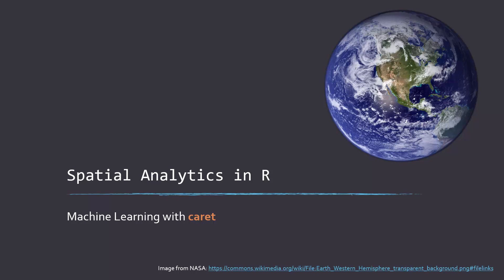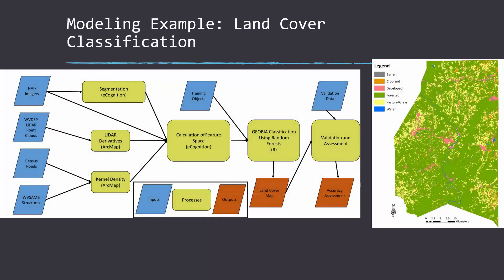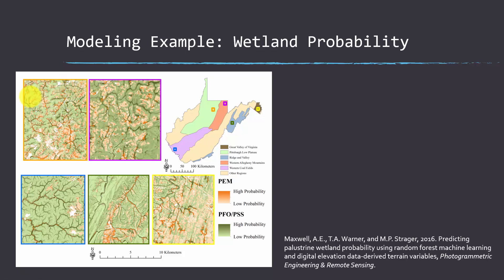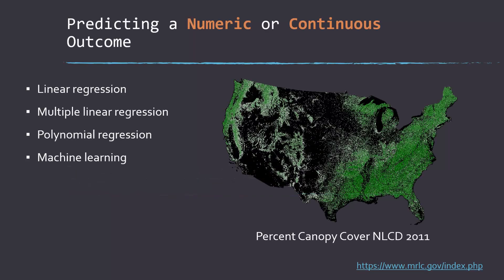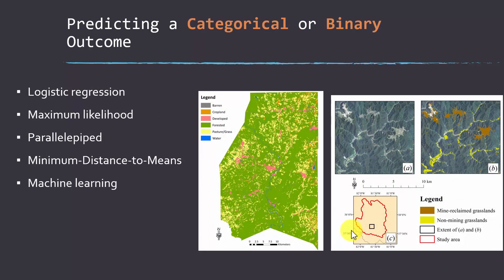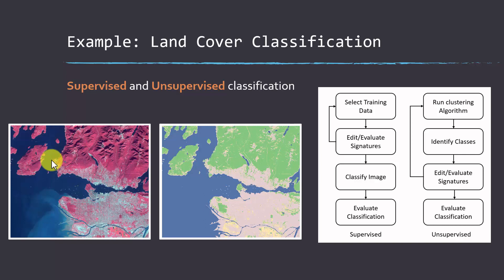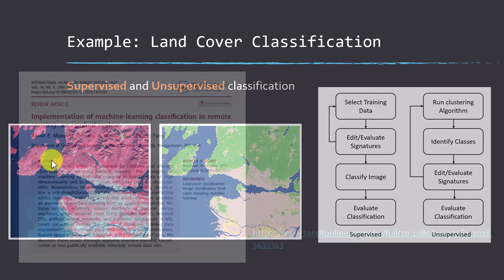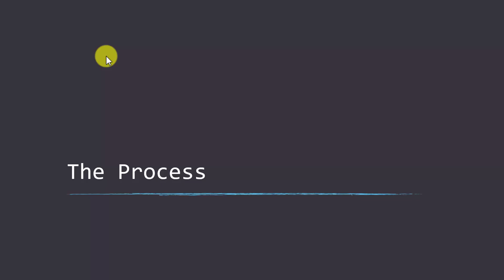Geospatial Machine Learning in R: Part 1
First part of video series relating to using machine learning to make spatial predictions using spatial data. In this video series, we will use R and the caret package to make models. This first video provides a basic overview.